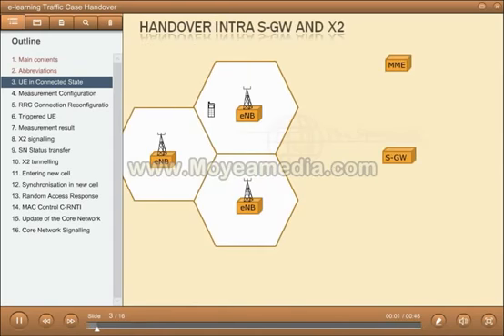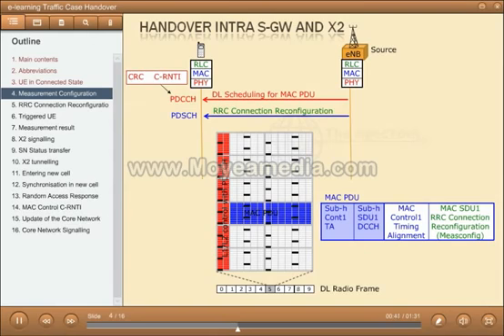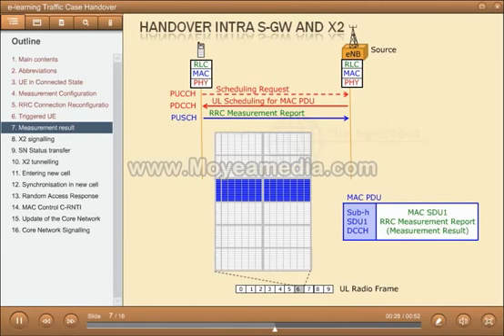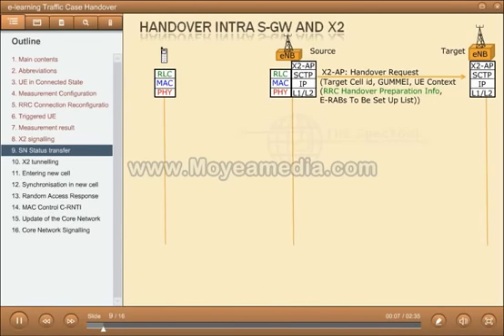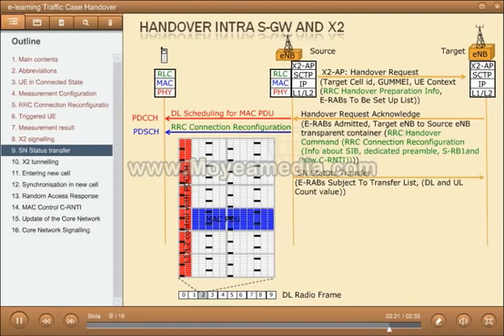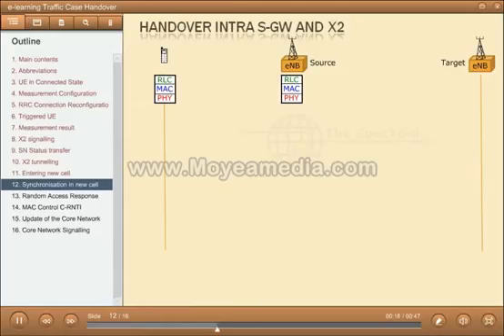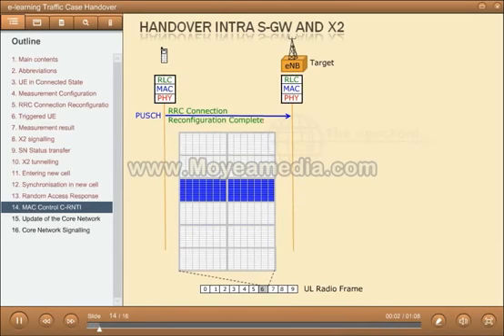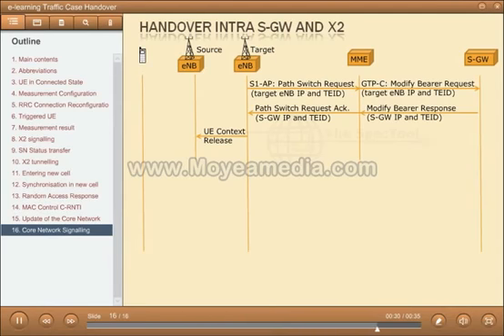LTE Handover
Mobile Communication
Microwave Transmission
optical Transmission